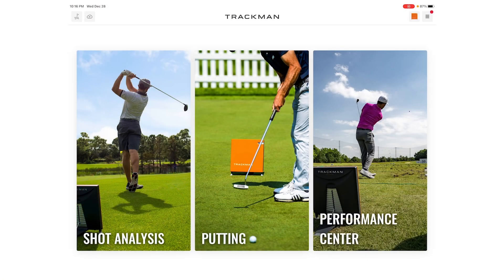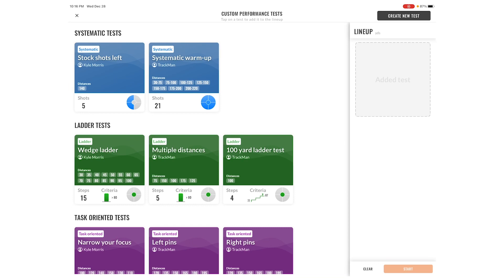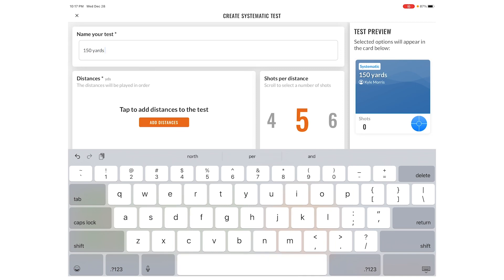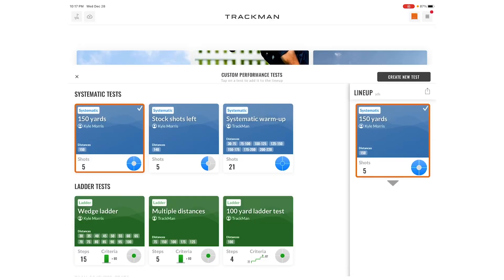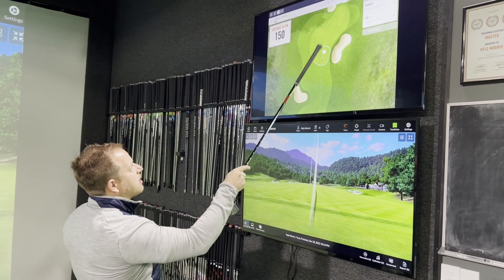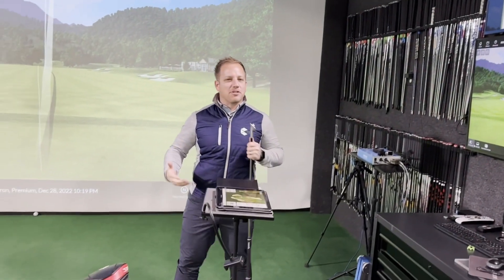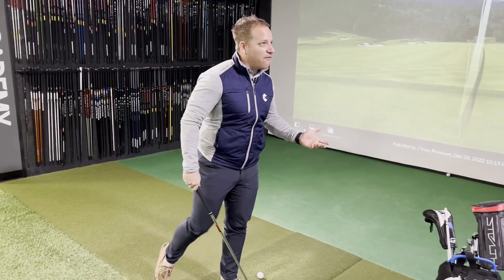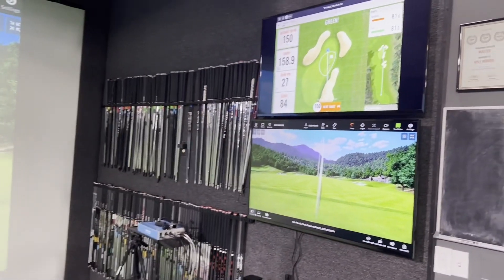Trackman pro app (part 2) - systematic tests.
Trackman pro app has changed the game in how we coach. Now we can create competitive practice in one of their multiple new strokes gained games. In this video, Master Trackman professional Kyle Morris shows you the ins and outs of the new Trackman pro app.